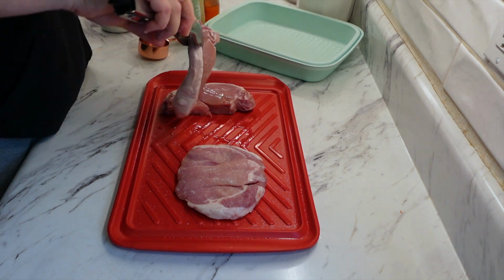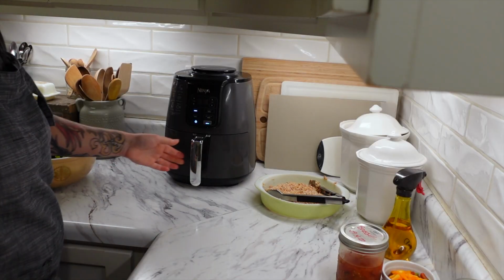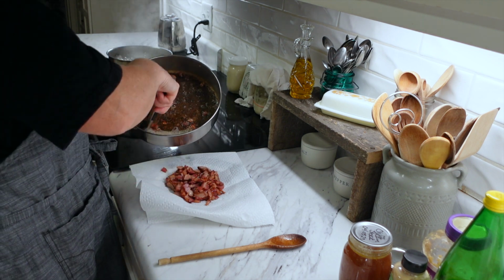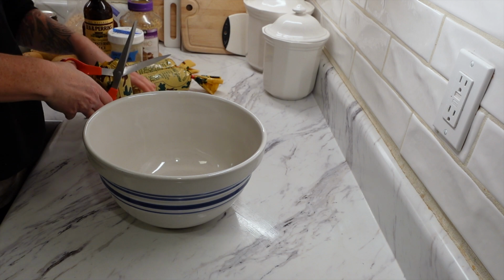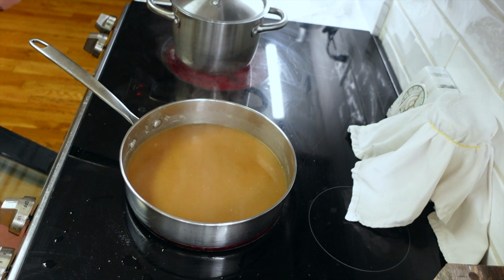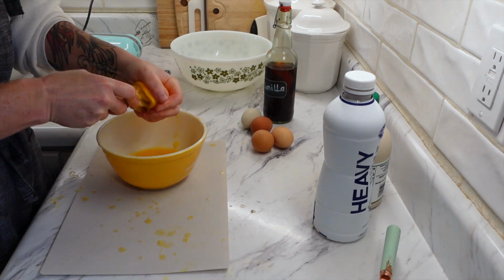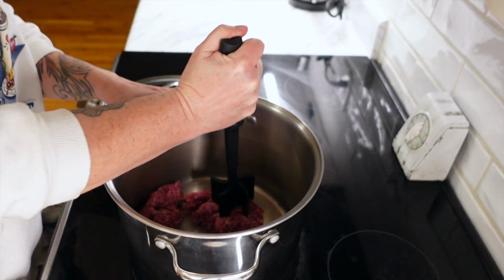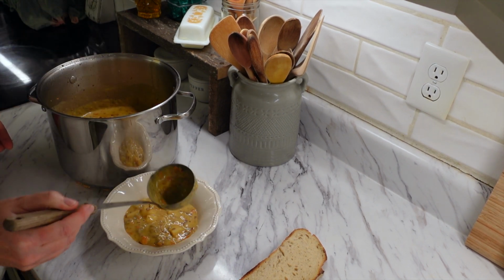HOMESTEAD EASY Pantry Meals | Farm to table eating from scratch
I have linked below any recipes that I used.
Krista

Orange Cream Bundt Cake recipe :
2 sticks of butter (1 Cup)
3 Cups Whole wheat flour
2 tsp baking powder
1/2 tsp Salt
Grated Zest and Juice of 2 oranges
1 1/2 Cups Maple syrup
4 Eggs
3/4 Cup Heavy cream
1 tsp Vanilla extract
*see video for steps

Where I get all my bulk organic food. Azure standard Link, share code KristaSparkman1 :

Here are some of my favorite things I use in my Kitchen :

My Hand blender :

Brown Sugar Bear :

Dough Whisk :

Wood Handle Fish Spatula :

Meat Masher / Chopper :

Microplane Classic Zester Grater :

Silicone baking mats :

Presto 23-Quart Pressure Canner :

Water Bath canner I use :

Canning tools :

My Vanilla Bottle :

MY favorite Sourdough Cookbook :

Joy of Cooking Cookbook :

Bootstrap Farmer 1020 Trays - Extra Strength (Garden trays I use and LOVE) :

Garden pots I use and love :

Vacuum Sealer Bags 100 Quart 8x12 Inch (My go to, I love these bags) :